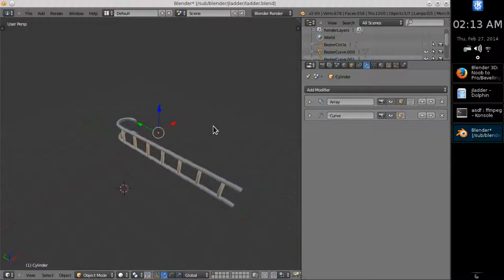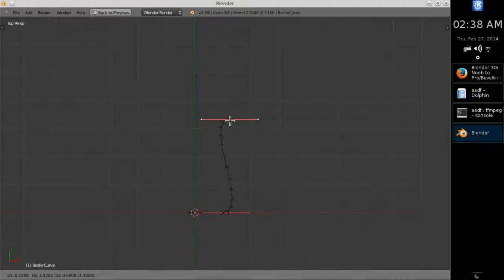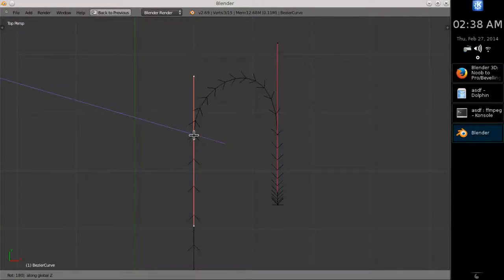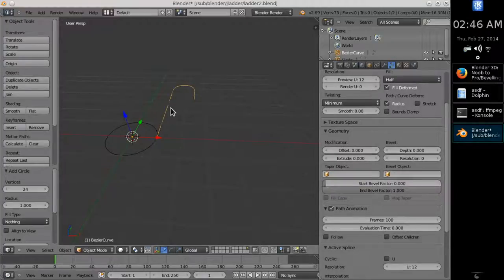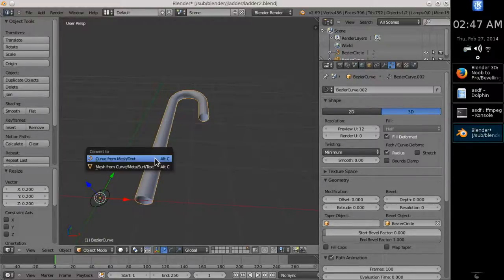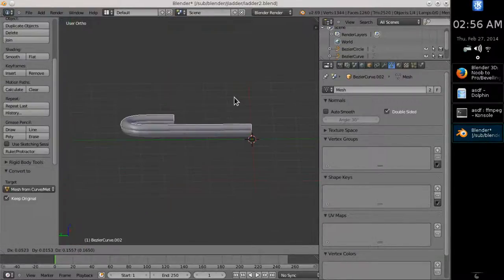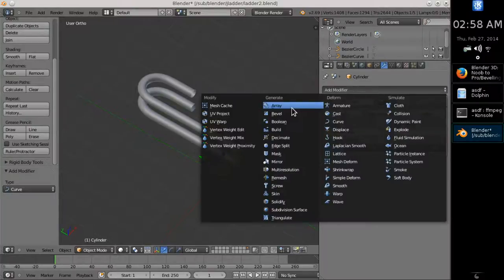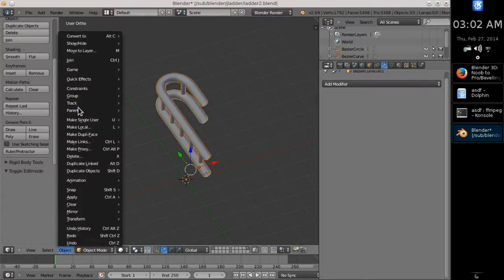Blender tutorial: Curve + Array modifier and Bevel Object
How to use the curve modifer to place objects on a bezier curve. How to create a pipe by passing a circle along a path.